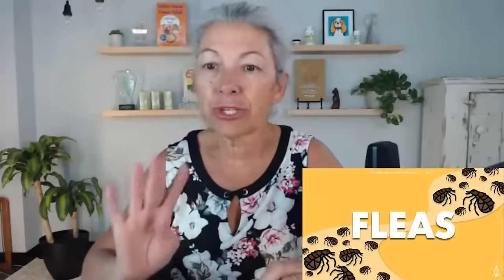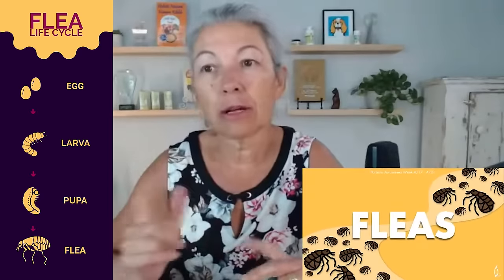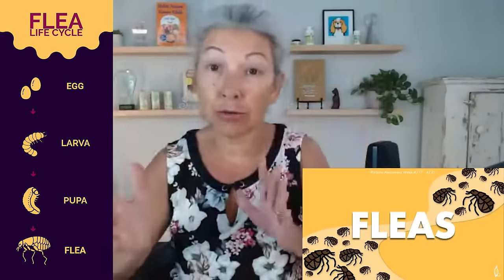FLEAS DEEP DIVE! Treating All Stages of Flea Life Cycle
Wave goodbye to those pesky fleas forever! 🐾 Dive deep into the life of a flea 🥚🐛🦋🐜, debunk myths, and present effective solutions. This is essential for every pet parent & lover! From organic products 🌿 to strengthening your pet's immunity 🐕, we've got all bases covered. NoMoreFleas PetLove PetHealth 💕